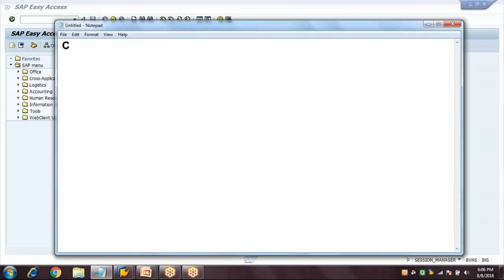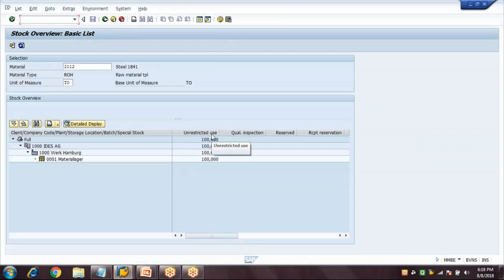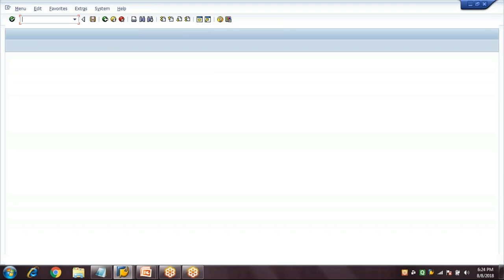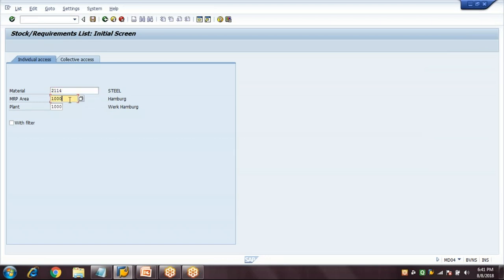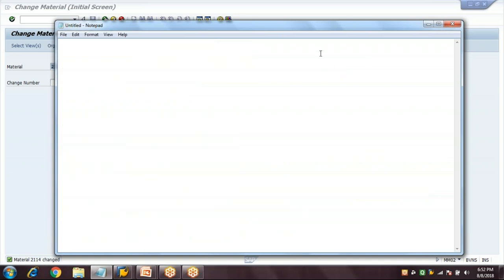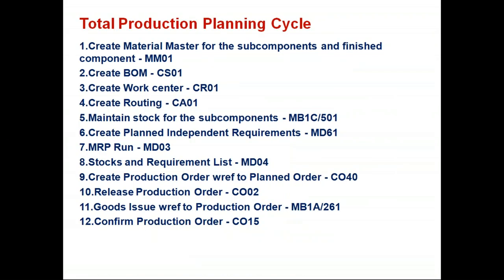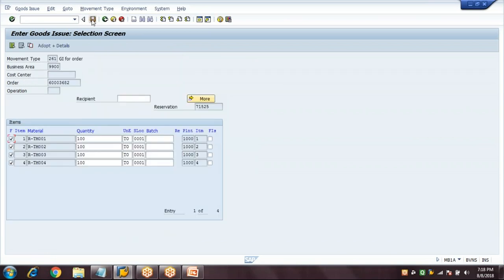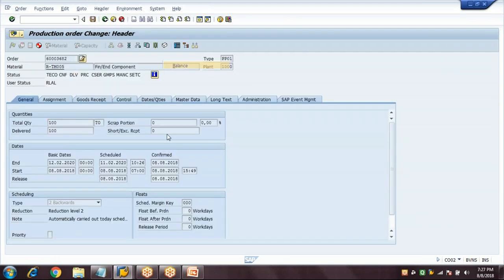Automatic Reorder Point (ROP) | SAP PP Training | SAP Reorder Point Planning Tutorial |Uplatz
video explains Automatic Reorder Point (ROP) topic as part of SAP PP Training by Uplatz. Learn what is SAP Reorder Point Planning in SAP PP and how to use this.

Production Planning is the process of aligning demand with manufacturing capacity to create production and procurement schedules for finished products and component materials.
SAP Production Planning module tracks and makes a record of the manufacturing process flows, for example, the planned and actual costs. Also, goods movements from the conversion of raw material to semi-finished goods.

The Automatic Reorder Point (ROP) in SAP Production Planning (PP) is a crucial feature for maintaining optimal inventory levels. It helps ensure that stock levels are automatically adjusted based on predefined thresholds, reducing the risk of stockouts and overstocking. This functionality allows businesses to streamline their procurement processes by triggering automatic reorders when inventory drops below a certain point. SAP PP Training on ROP equips users with the skills to configure and manage these reorder points effectively, enhancing overall supply chain efficiency. This tutorial is ideal for those looking to optimize inventory management and improve production planning in SAP.

SAP PP is fully integrated with the other SAP modules: SD, MM, QM, FICO & PM.
•    Anyone interested in learning SAP customizing
•    Anyone interested in learning SAP PP Production Planning
•    Anyone wanting to get his own access to an SAP System
•    Anyone interested in understanding how to solve business challenges by using SAP

Course Structure:
1. SAP Overview
•    my SAP Business Suite
•    PP Overview

2. Master Data
•    Organizational Overview
•    Material Master
•    Bills of Material
•    Work center
•    Routings

3. Sales and Operations Planning
•    Sales Operations Planning
•    Basics
•    Standard SOP
•    Flexible Planning

4. Demand Management
•    Overview of Demand
•    Management
•    Make to Stock versus Make to Order
•    Make to Stock Planning Strategies
•    Make to Order Planning Strategies
•    Settings and Customizing

5. Material Requirement Planning (MRP)
•    Concept of Material

6. Requirements Planning
•    Technical process of the MRP run
•    Prerequisites for Running MRP
•    Methods for Executing planning run
•    Factors influencing the MRP run
•    Stock requirements list and MRP list
•    Analyzing MRP results

7. Production Orders Execution
•    Production Order Creation
•    Availability Check
•    Production Order Release
•    Capacity Planning
•    Scheduling
•    Production Order Printing
•    Goods Issue of components
•    Confirmations
•    Goods Receipt
•    Product Costing & Settlement

8. Repetitive Manufacturing
•    Master Data
•    Planning (line loading)
•    Material Staging
•    Backflush and Receipts
•    Evaluations